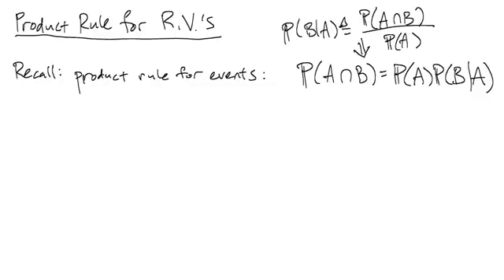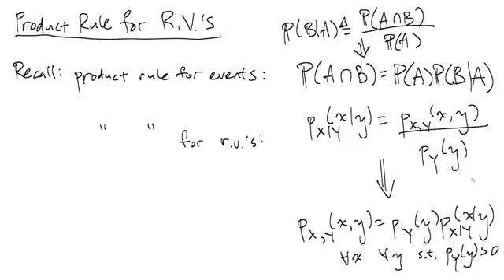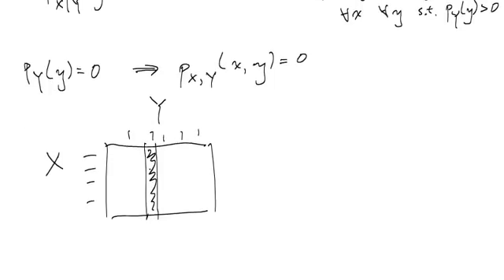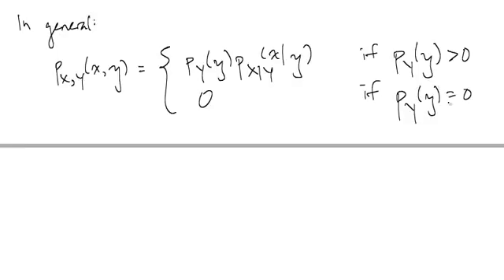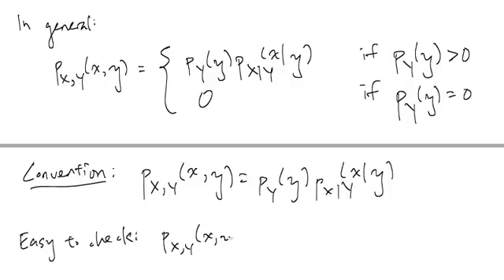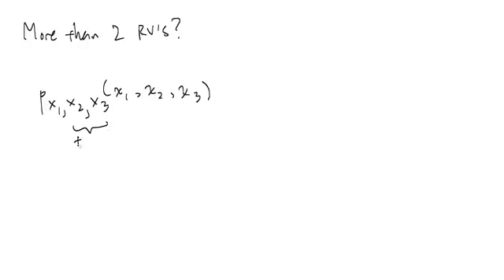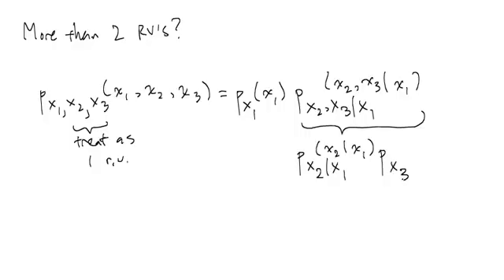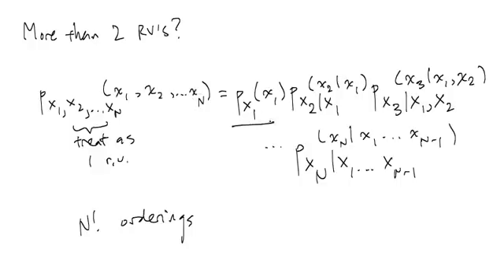6.008.1x - The Product Rule for Random Variables (Also Called the Chain Rule)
Author (including captions): George H. Chen